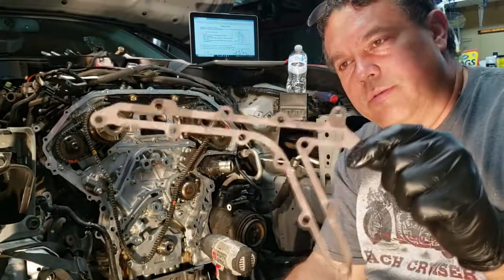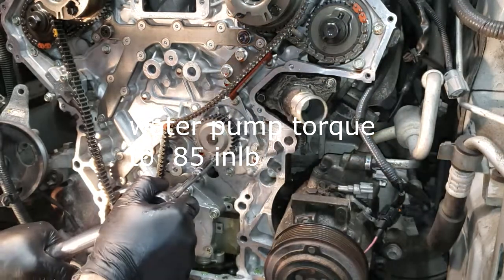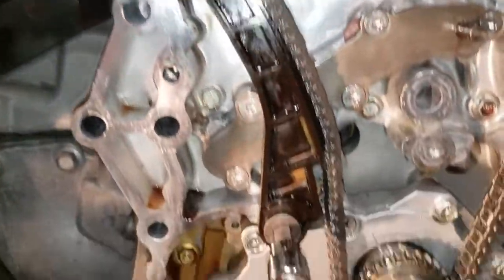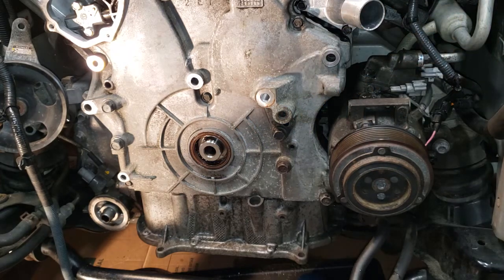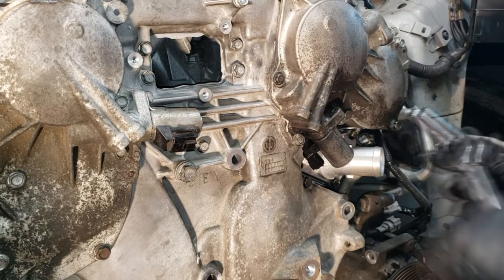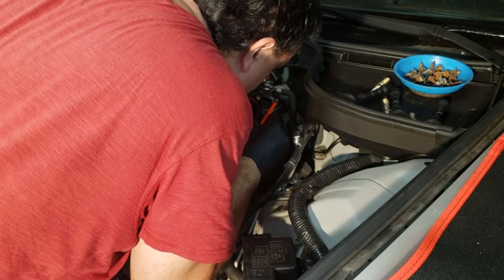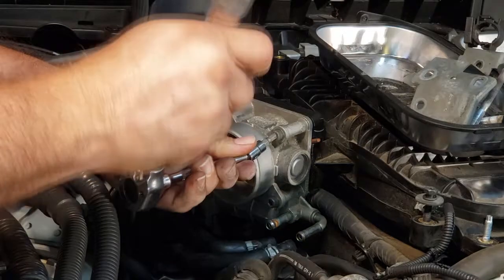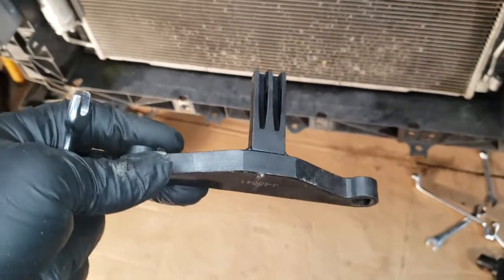infinity oil galley gasket fix Part3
in this video i reinstalled the oil galley gasket. and torqued down all bolts.